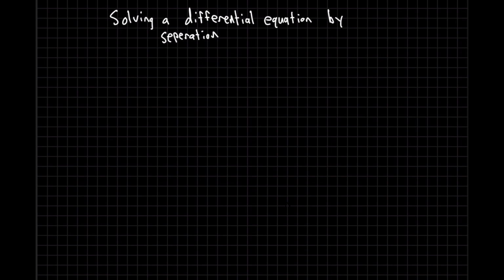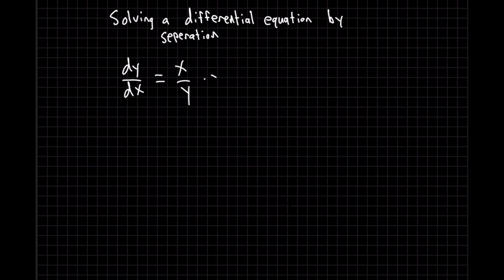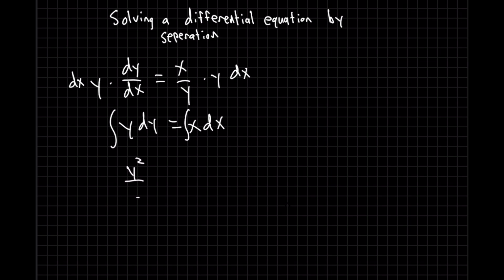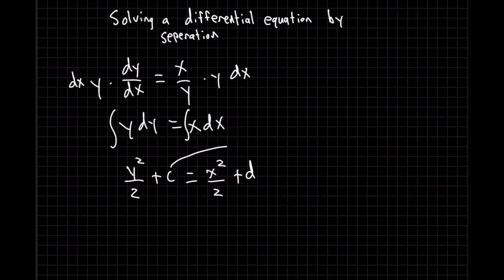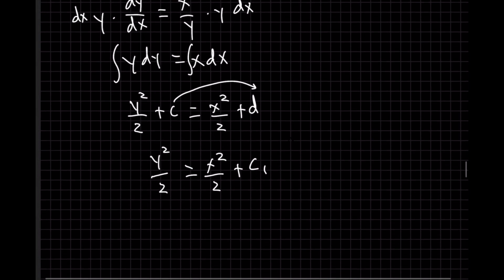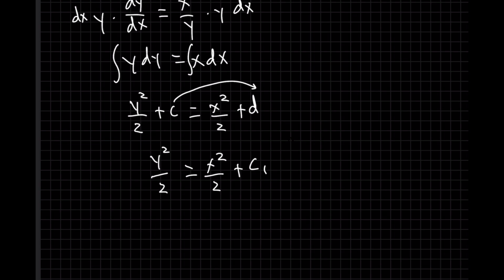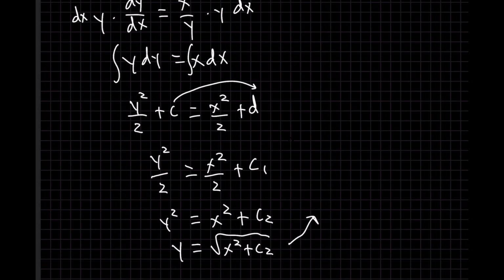Solving Differential Equation with Separation